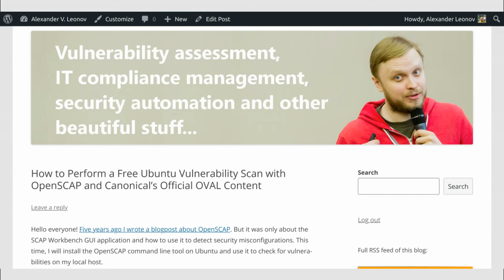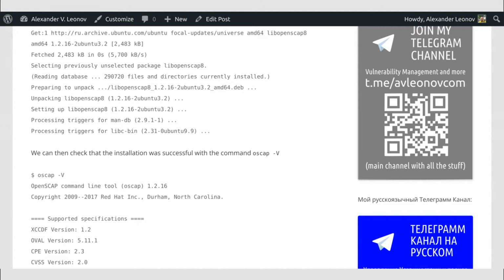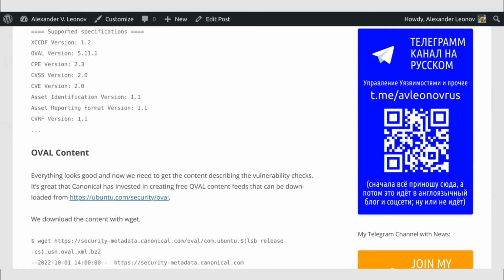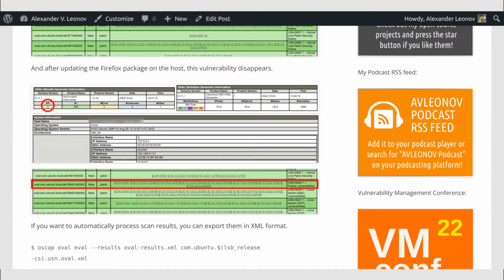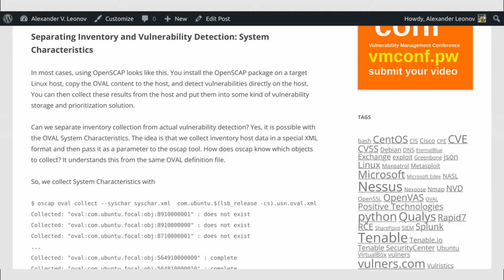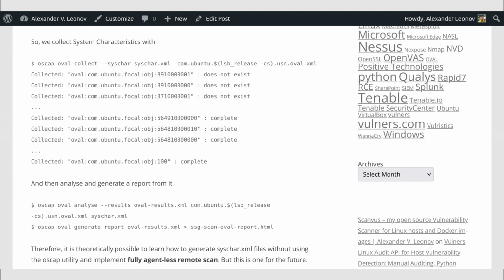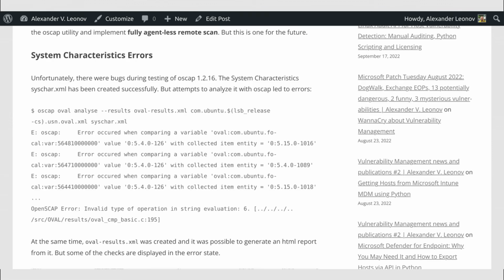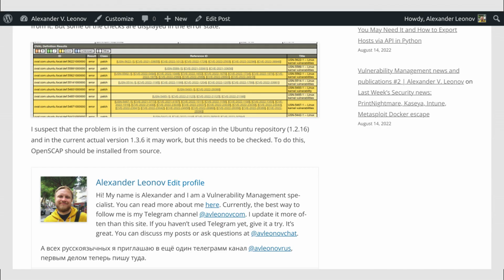How to Perform a Free Ubuntu Vulnerability Scan with OpenSCAP and Canonical’s Official OVAL Content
Hello everyone! Five years ago I wrote a blogpost about OpenSCAP. But it was only about the SCAP Workbench GUI application and how to use it to detect security misconfigurations. This time, I will install the OpenSCAP command line tool on Ubuntu and use it to check for vulnerabilities on my local host.